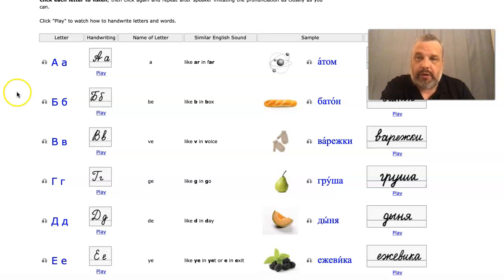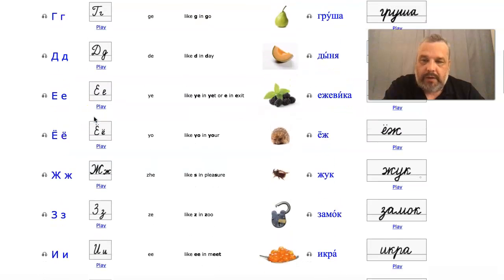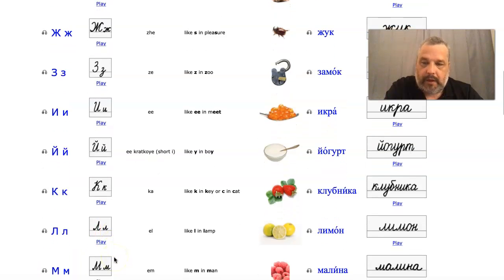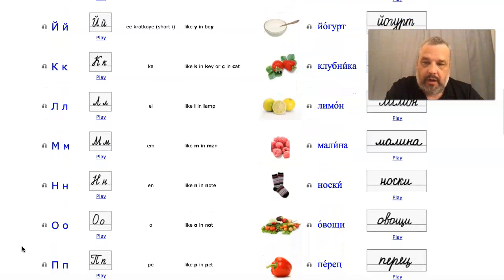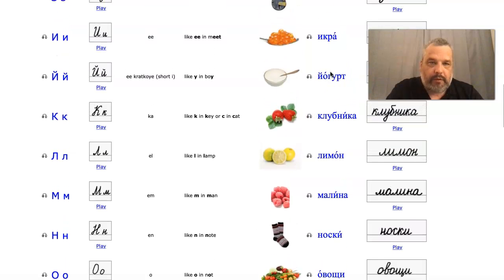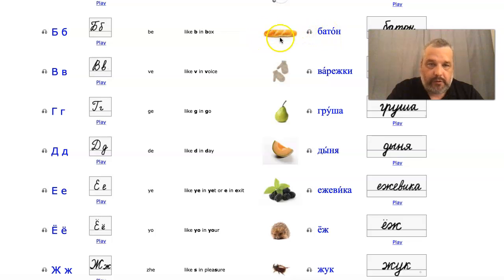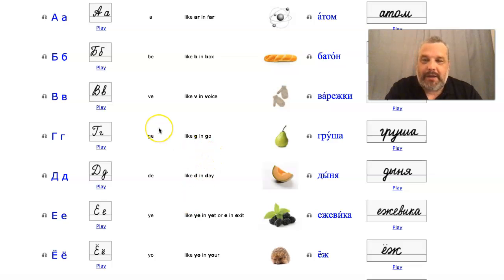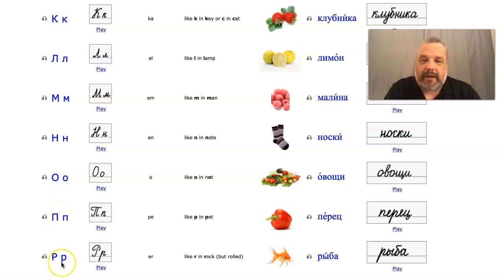Russian Lesson #2 - Cyrillic Part 2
Welcome to my Russian language channel.  My name is Dohn Thornton.  I'm a real estate investor and online marketer by trade.  I'm also an amateur linguist.  I speak 5 languages - English, Finnish, Russian, German & Spanish.  I love to teach Russian.  My wife is Russian.  My kids are Russian.  My grandson is Russian.  I'm surrounded by commies!

We continue our initial dive into the Cyrillic alphabet in today's lesson.  You'll understand better why those crazy Russians turn our letters backwards.

If you are interested in learning how to be an amazing real estate investor, go to my website and leave me your info.  I teach people all over the country how to find distressed sellers, how to contact them, and what to say to get them to say "yes."  What's even more amazing is that I teach this for free!

If you want to just dip your toe in the water to see what kind of training is available, go to my FB group